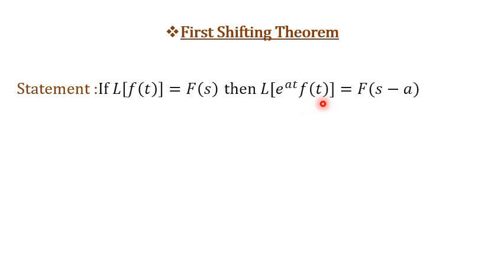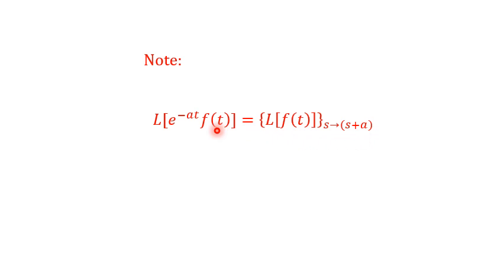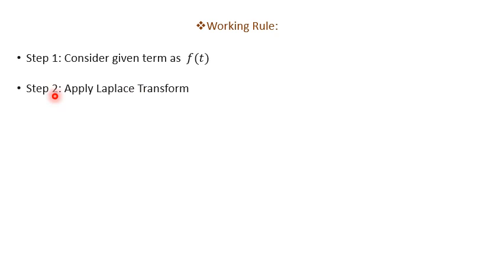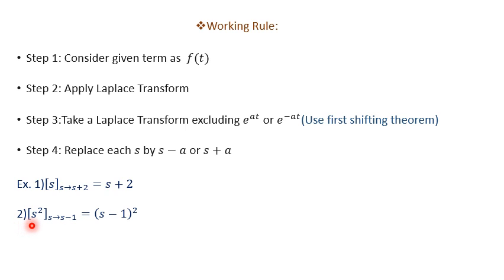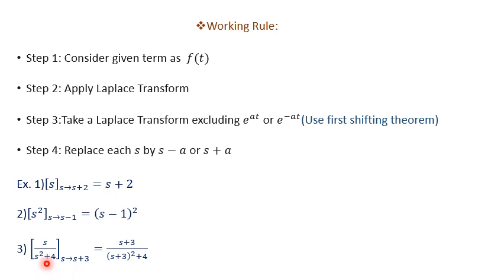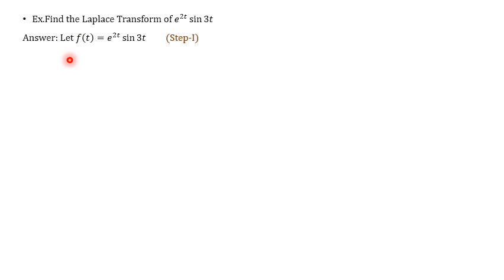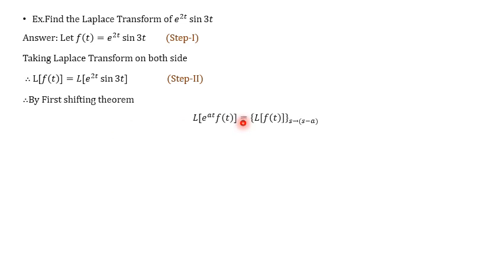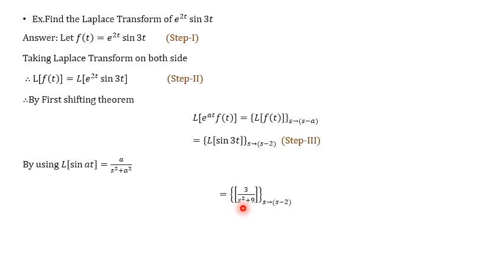First shifting theorem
This video describes the concept of First shifting theorem and working rule to find Laplace transformation of based on First shifting theorem.